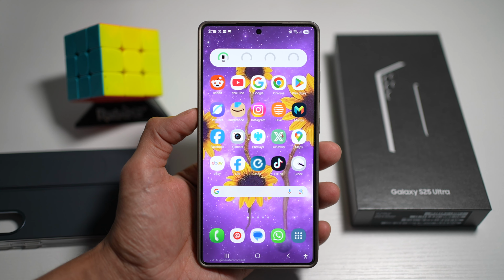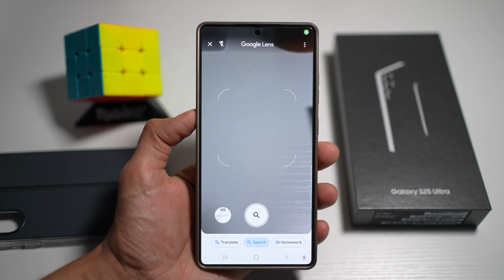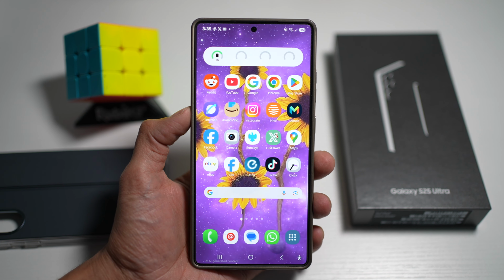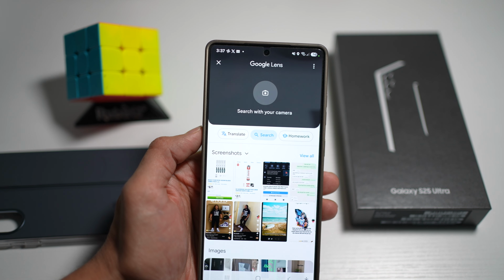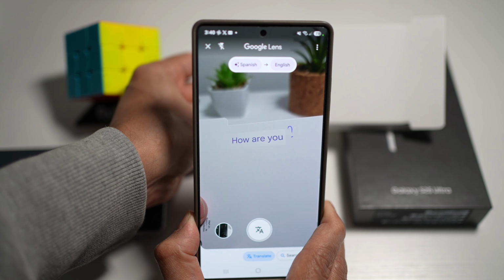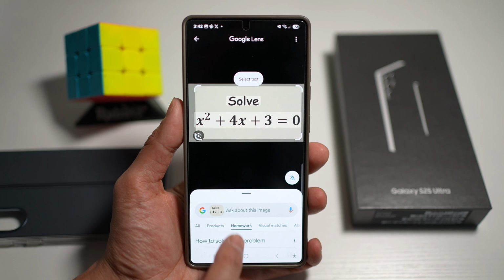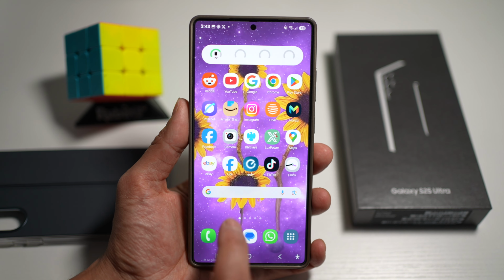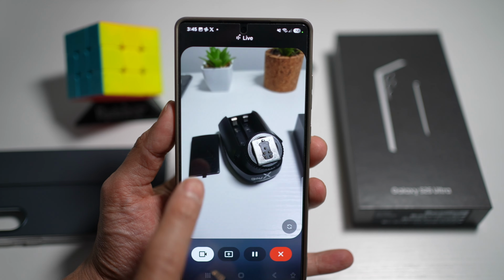5 Google Lens Tricks Your Samsung Phone Can Do RIGHT NOW!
00:00 Intro
00:10 Like or no Like
00:20 5 Powerful Hidden Features on Your Samsung Device with Google